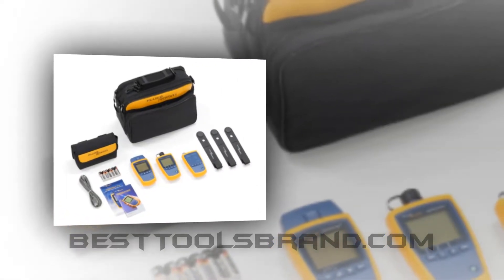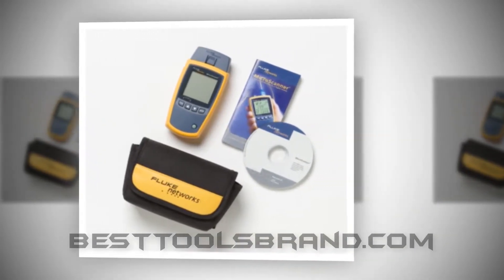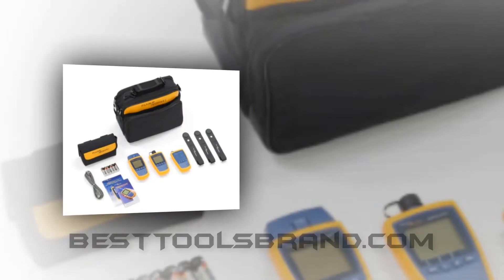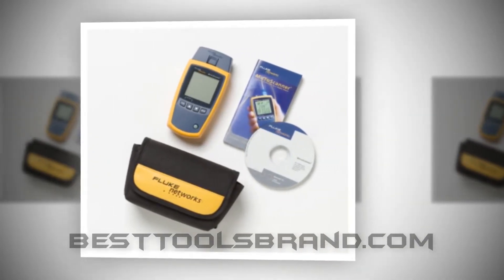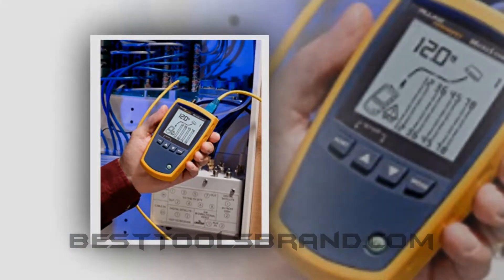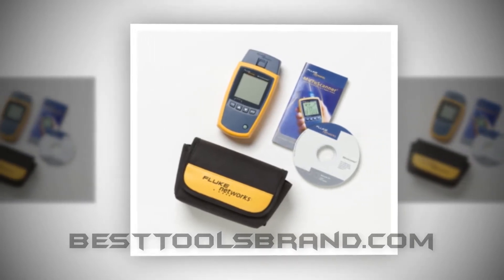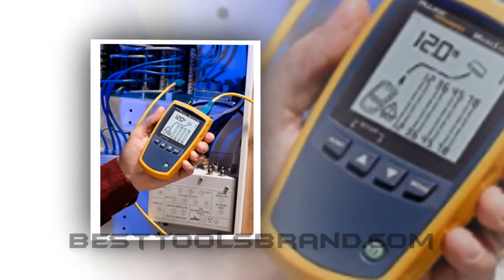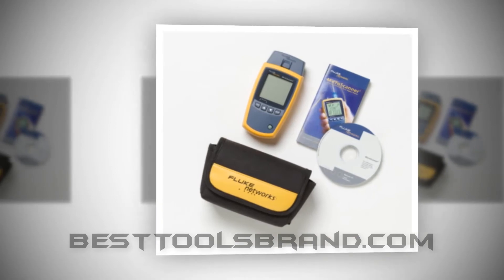Fluke Networks MS2 FTK MicroScanner2 Network Cable Tester and Fiber Tester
The fluke networks ms2-ftk microscanner2 pro cable and fiber tester has every fine to be positioned on top of this list.

however we couldn’t be able to location it on pinnacle just because of high pricing.

there may be no purpose for what you disagree with us. yes, we're hopefully and boldly mentioning this. an thrilling thing that many of the blanketed set of tools, you can see the ms2-a hundred tester, that is the fine selection of our listing!

the fluke networks ftk1000 fiber optic cable take a look at kit comes with the ‘simplifiber pro optical power meter’, that is incredible in calculating the power as well as loss thru the double-wavelength take a look at.

it concurrently transmits 1300nm and 850 wavelengths for cable verification in ‘multimode fiber networks’.

in addition, it’s famous for pinnacle-notch and correct length measurement potential.

the delivered tone generator produces each the digital and analog signals, which exactly find the cable pairs.

measures duration, and performs wiremap check and faraway identification vicinity
tone generator produces 500khz virtual and 400khz and 1khz analog tones